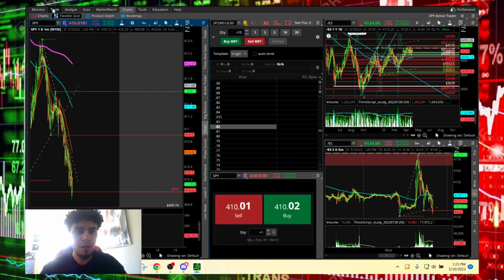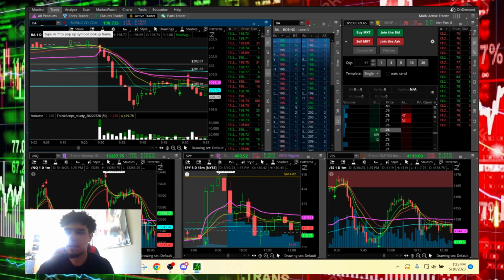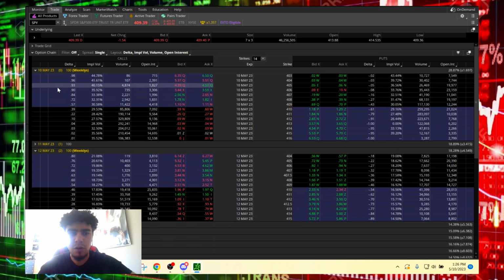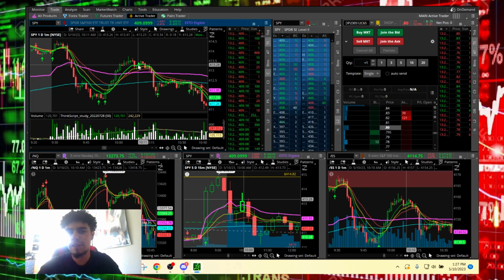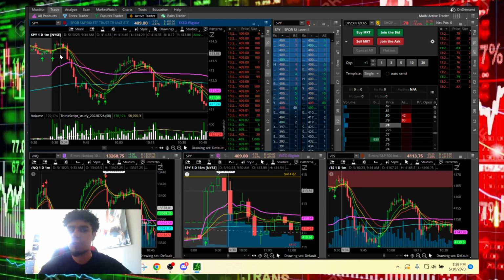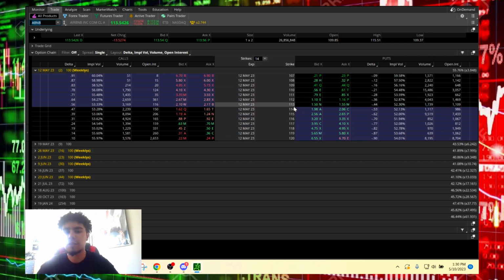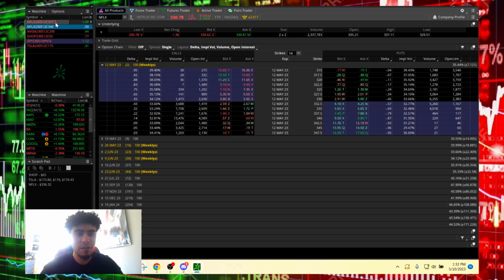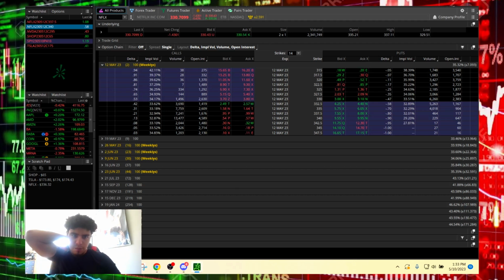How to Choose the Best Options to Trade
Finding the Best Options to Day Trade.